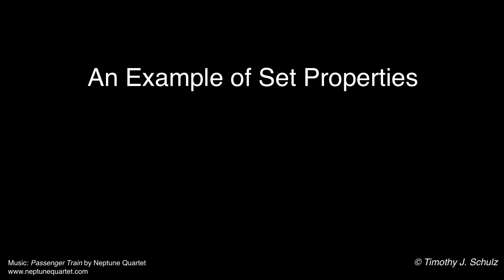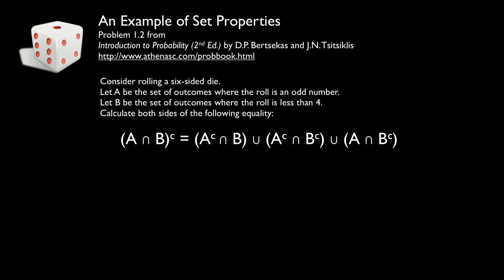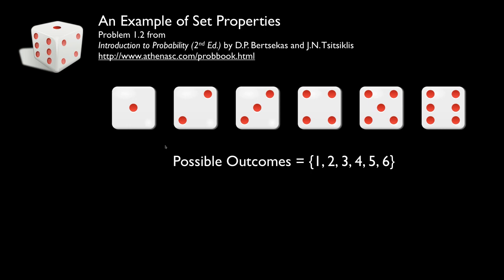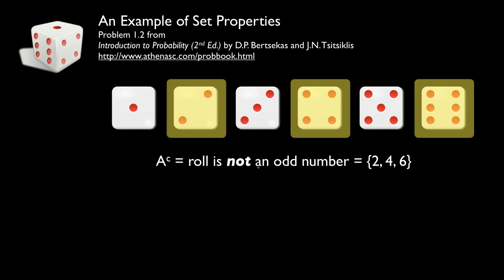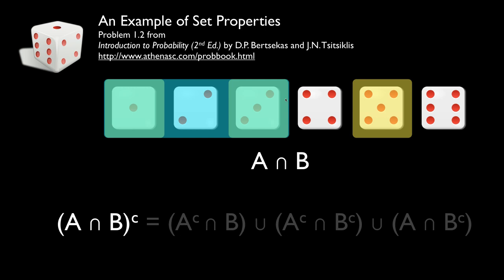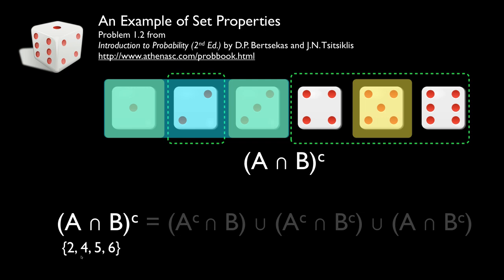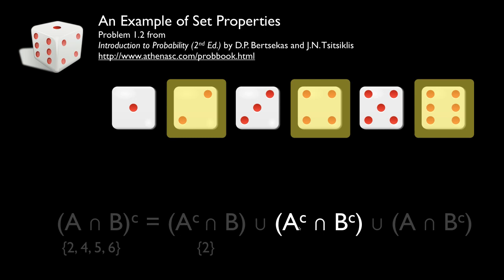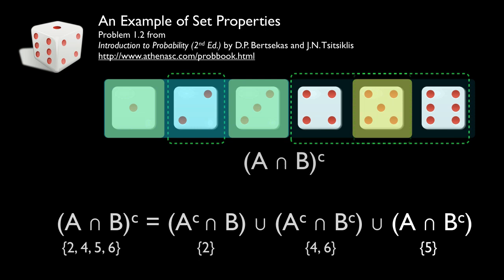An Example of Set Algebra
In this lecture, we us an example with a six-sided die to illustrate a relationship of set algebra. The example we use is a problem from the first chapter of the textbook Introduction to Probability by Dimitri Bertsekas and John Tsitsiklis.